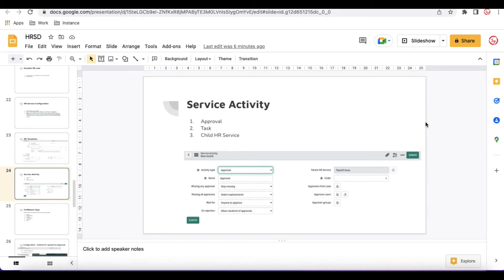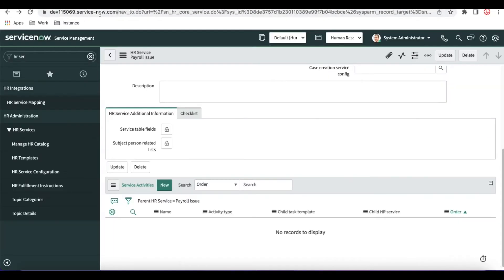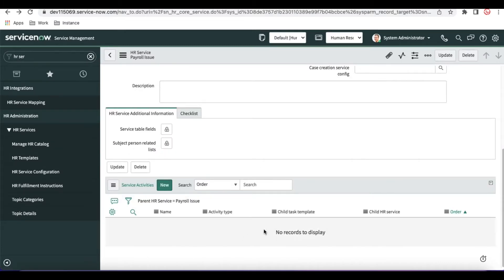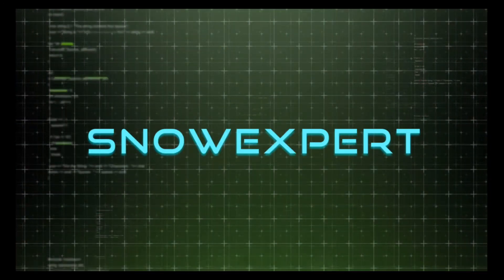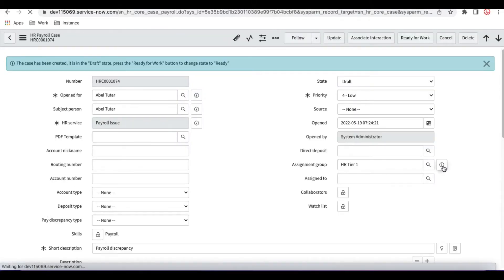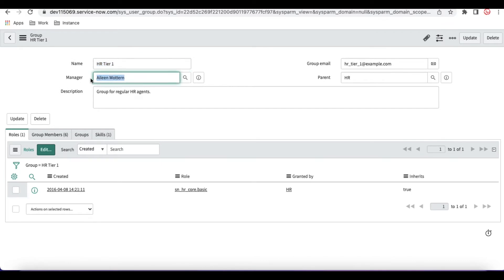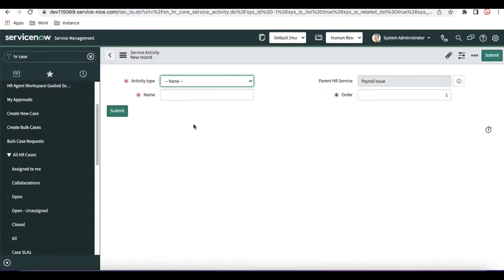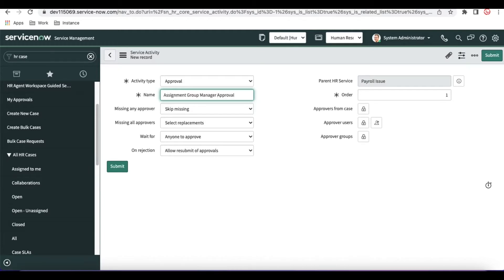HRSD 10 - Service Activity | Create Approval & Generate Task